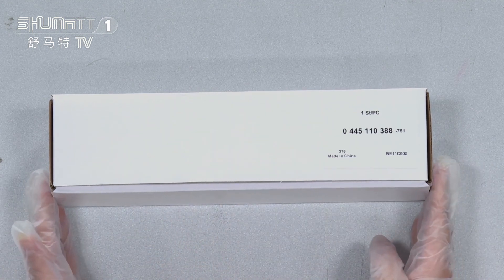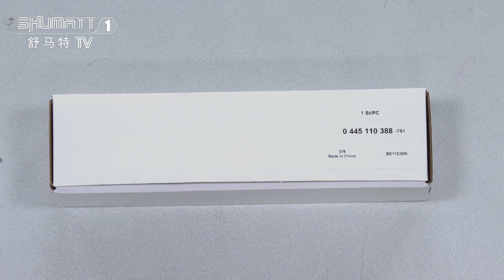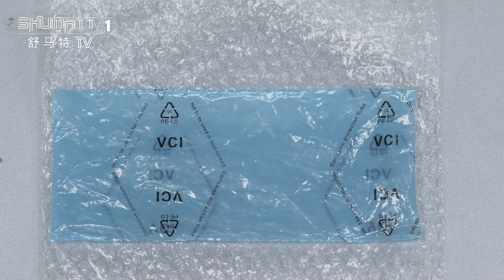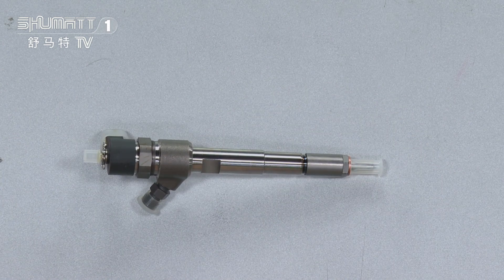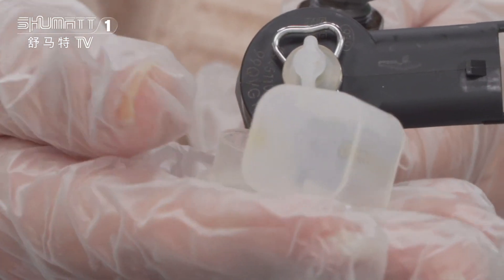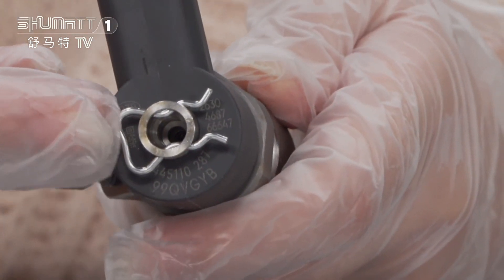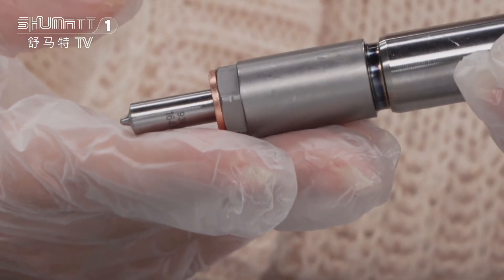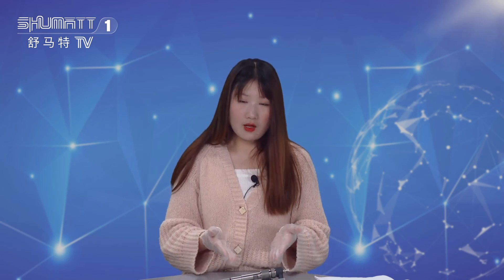High quality | fuel injector | 0445110388 | for | HUATAI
【Introduction of the video】
★：Video introduction
★：Video chapter introduction
 Brand : Shumatt
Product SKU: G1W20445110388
For:HUATAI
Engine：HUATAI RA415 and RA420 and RA425 and RA428
Product wrranty time: 6 months.